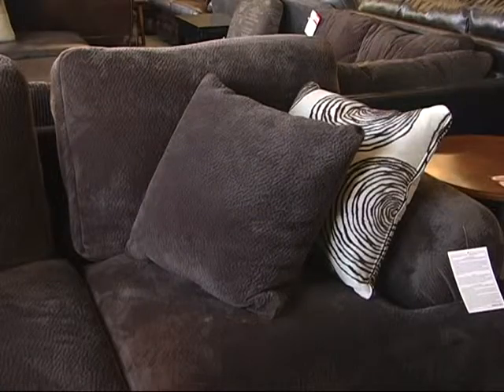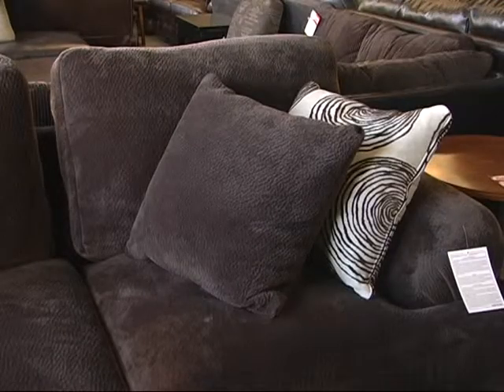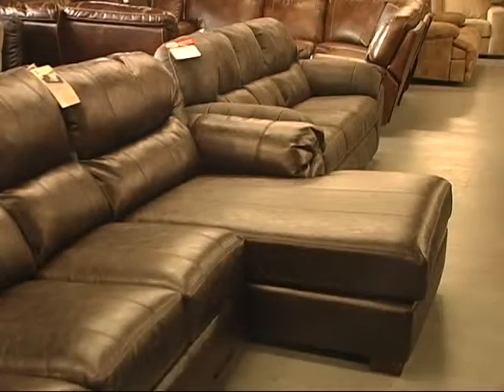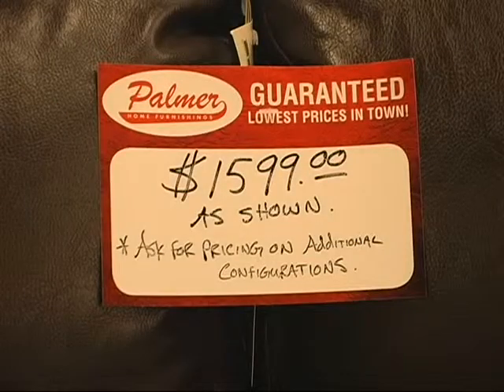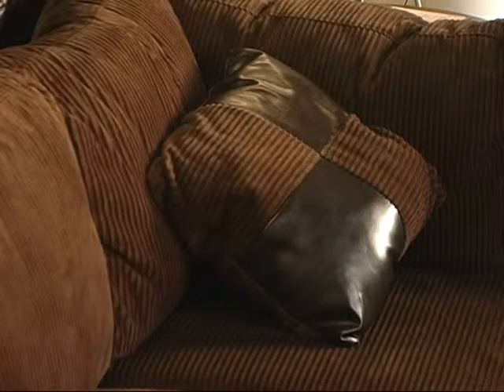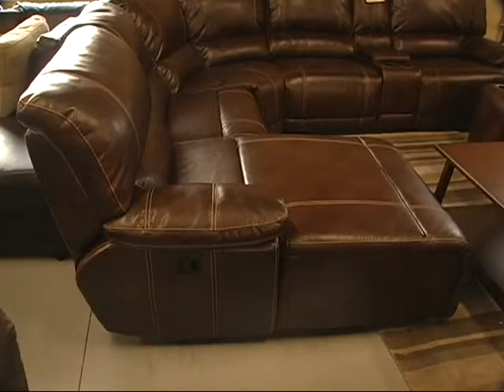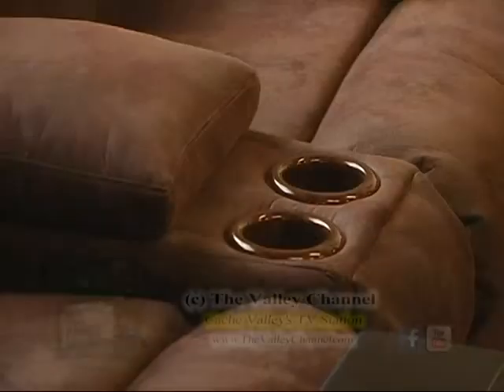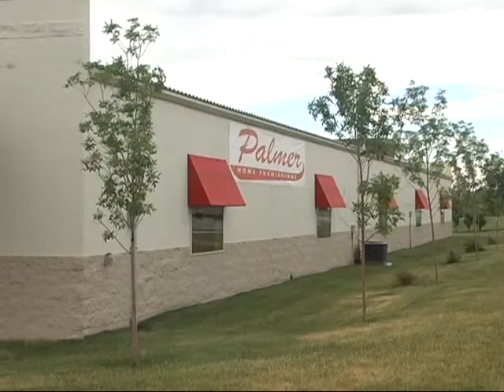Furniture in Logan Palmer Home Furnishings sectionals selection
Palmer Home Furnishings
Established in 2002, in Logan Utah, Palmer Home Furnishings is an owner operated wholesale and retail company that strives to give the absolute best price on mattresses and furniture to public. This claim to have the "best price" is no cliche or jingle, it is the primary goal of the company. The goal is achieved by having an extremely low overhead in relation to other furniture stores. Palmer Home Furnishings is located in the industrial portion of Logan away from the center of town where the multi-million dollar buildings reside. Palmer Home Furnishings also limits it's overhead by having fewer, harder working employees than the competition. These, along with many other money saving tactics allow the business to pass on unbelievable prices to the public.